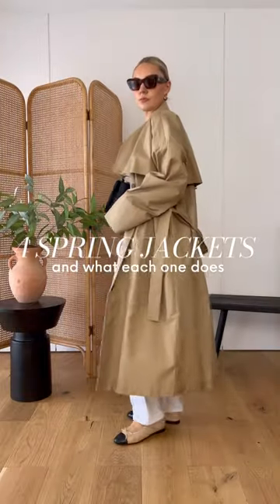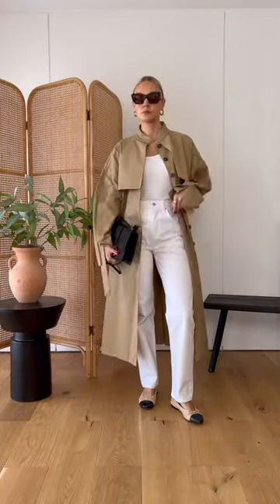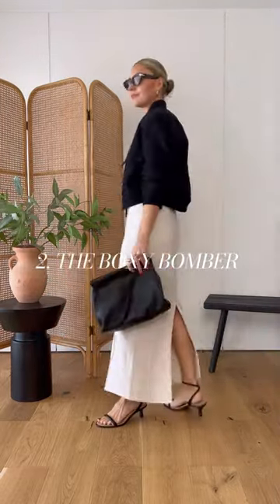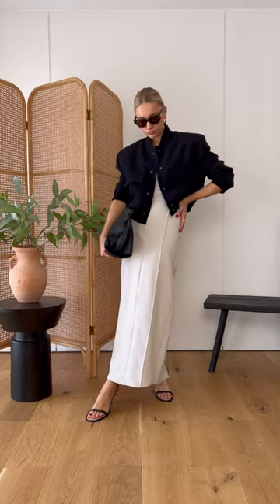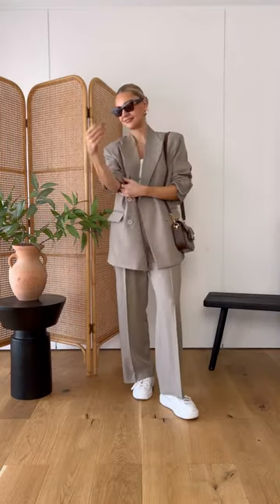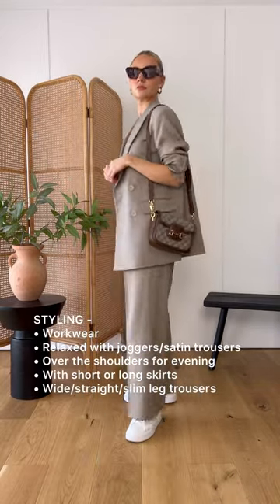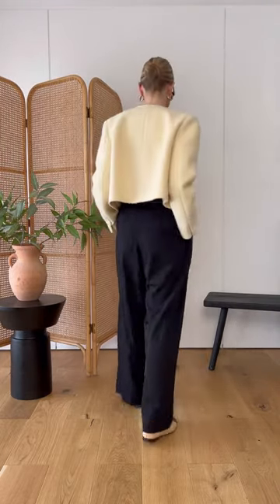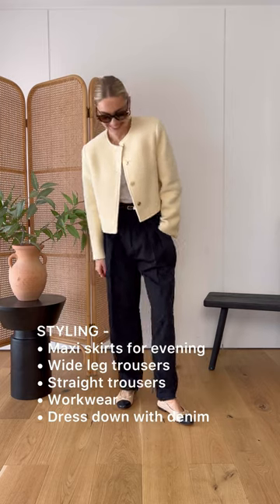SPRING JACKETS & THE FUNCTION OF EACH ONE